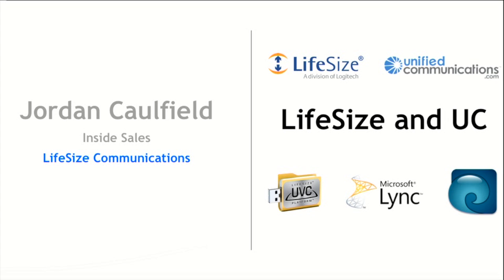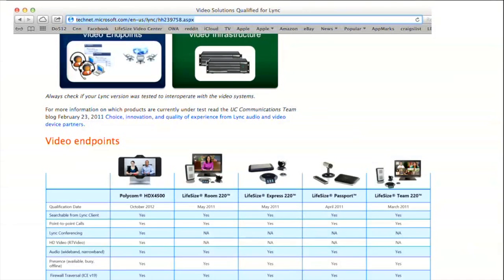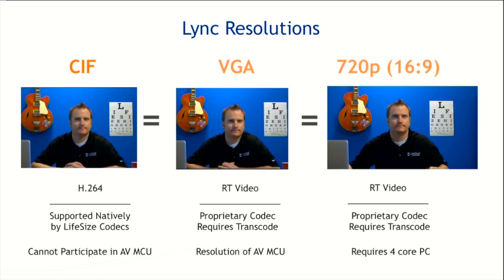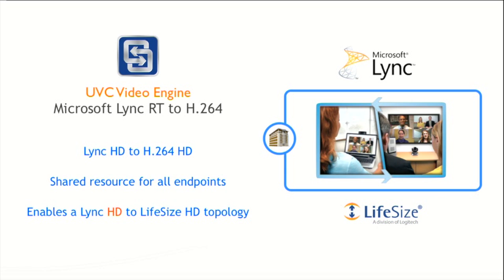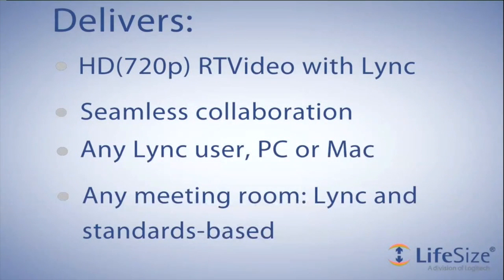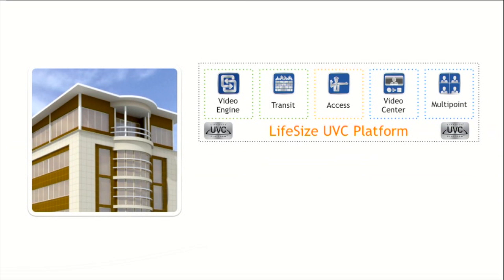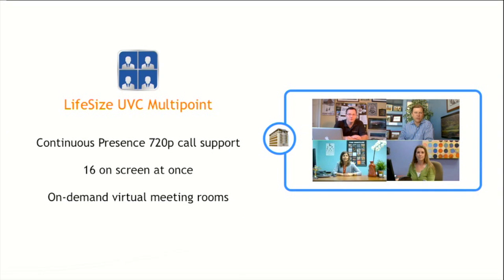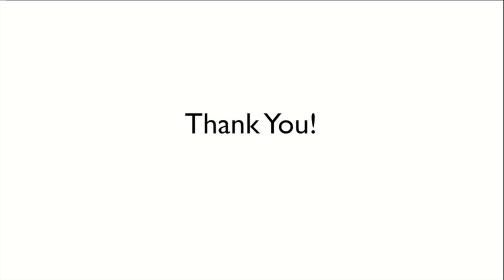Lifesize UVC Server Platform and Lync 2013: The Future Of Unified Communications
Learn abount LifeSize and their new virtual server-based UVC platform. Also discover LifeSize solutions that integrate with Microsoft Lync.